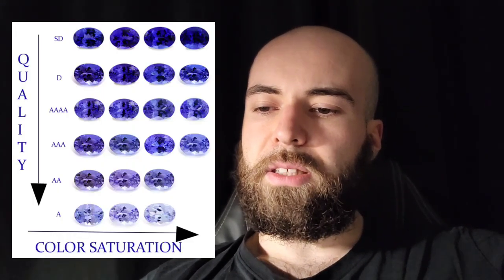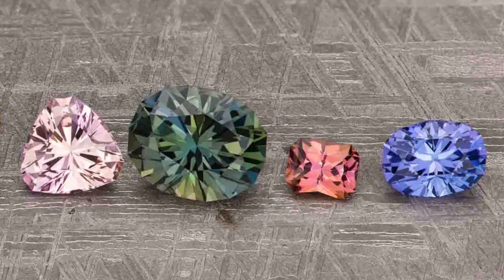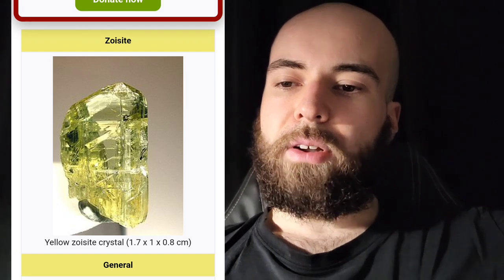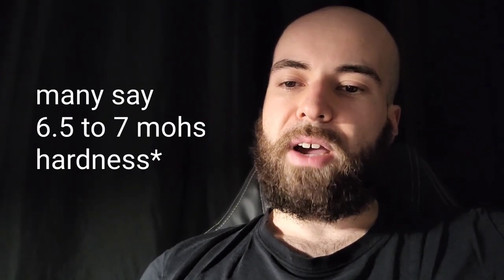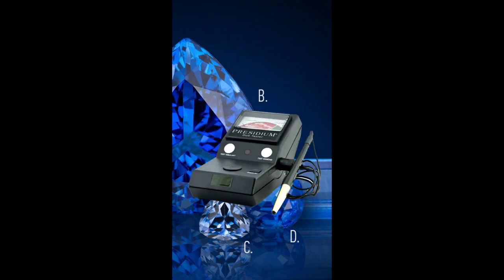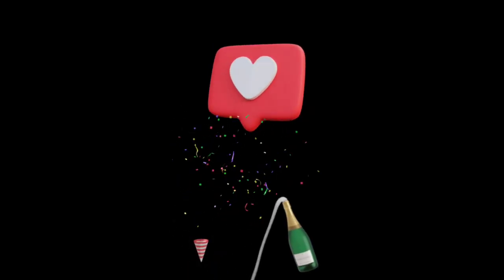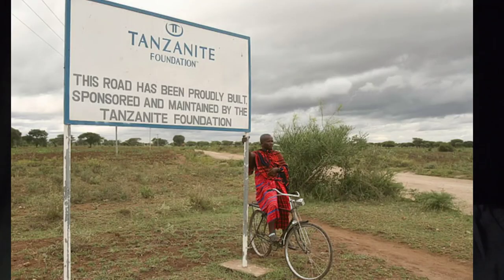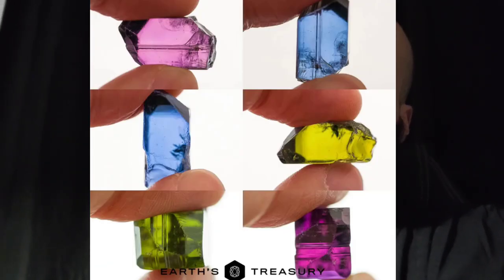Before you buy tanzanite gemstones / the gem expert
In this video i will be talking about the gem quality version of zoisite , Tanzanite